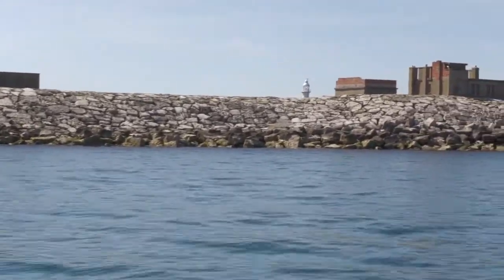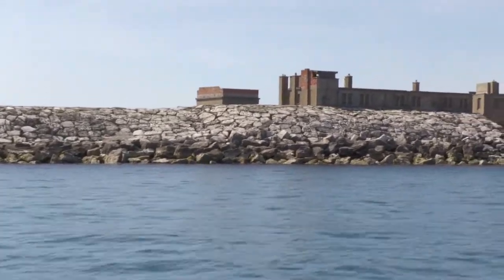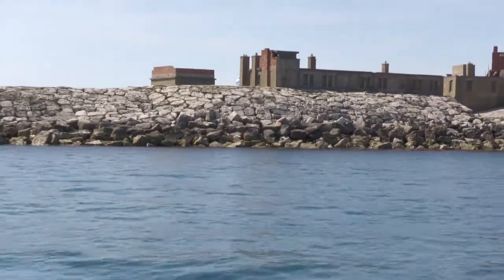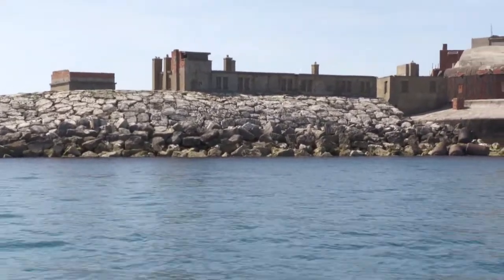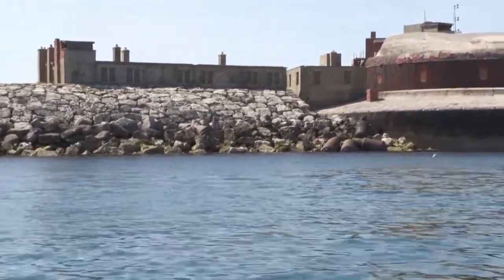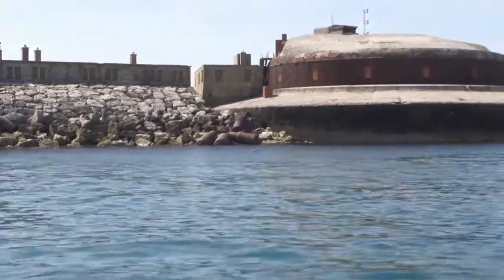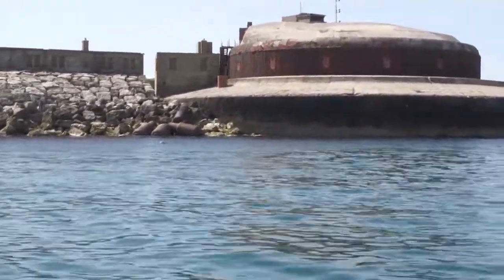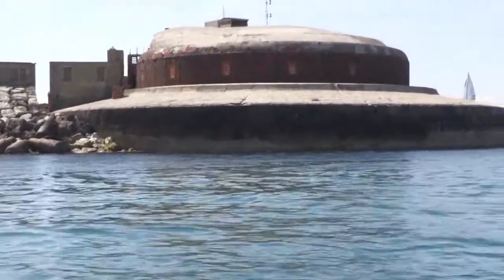Portland Breakwater Fort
Portland Breakwater Fort (filmed from aboard MV Freedom)